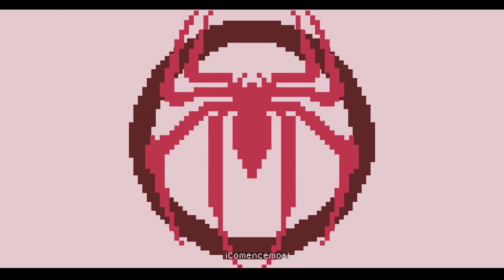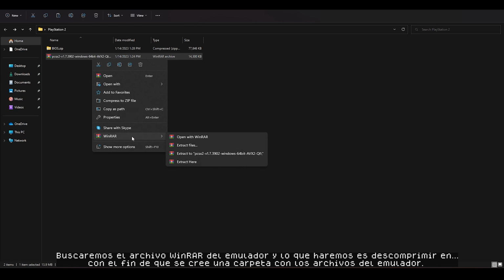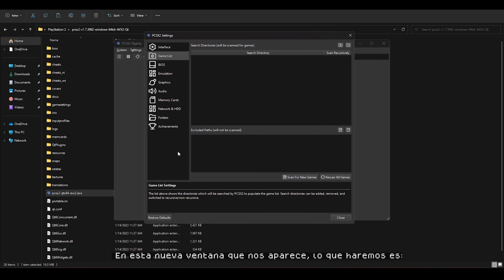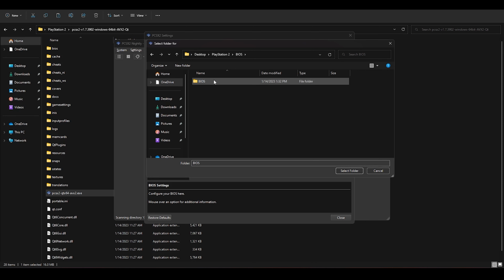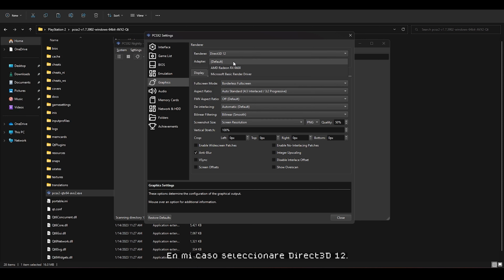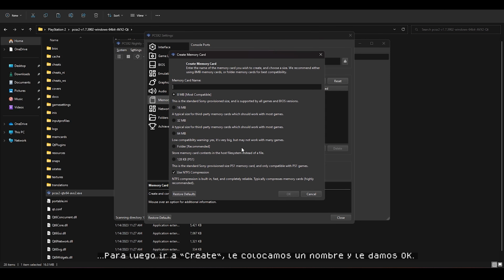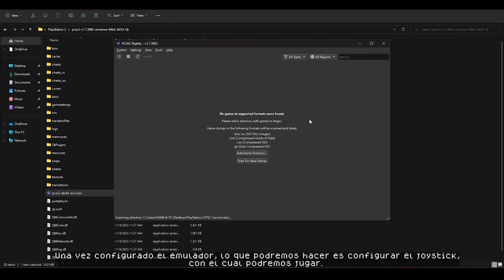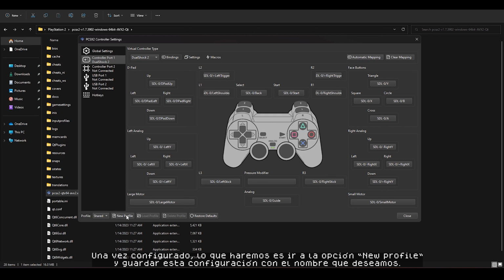How to emulate PlayStation 2 on PC? // PCSX2 // PS2 Emulator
🕷️ 🕸️ Hi Pixels! Don't forget to leave your like and a subscription! 🕸️ 🕷️

It is one of my first tutorials, so I apologize in advance if the content is not the best or if it is not explained in the best way. I hope you know how to understand and I will be answering your questions as quickly as possible.

🕷️ 🕸️ Greetings pixels! 🕸️ 🕷️

--- ⏬ Downloads ⏬  ---

--- ⚠️ Clarifications ⚠️ ---

📝 Note One: You can improve the performance in the emulation, but for this you must modify certain parameters, it is recommended that you experiment to obtain better performance in games.
📝 Note Two: Remember that there are certain minimum and recommended requirements to emulate, not any PC will be able to emulate all games.
📝 Note Three: The emulators are compatible with both the joystick and the keyboard, that is, if you don't have a joystick you can play with the keyboard and mouse.

--- ⌛ Timeline ⌛ ---

0:00 - Intro
0:11 - Recommendations
0:31 - How to install PCSX2?
1:32 - How to configure the emulator?
3:55 - How to configure the joystick?
4:57 - Outro

--- 💻 Components of my PC 💻 ---

➡️ ASUS Dual Radeon RX 6600
➡️ RAM (2x8) 16GB DDR4 3200 Kingston Fury Beast RGB
➡️ NVME M.2 Adata 512GB Falcon 3100MB/s PCI-E x4
➡️ SSD Kingston 480GB A400 500MB/s
➡️ HDD 3TB Western Digital
➡️ Motherboard Gigabyte AB350M-DS3H V2